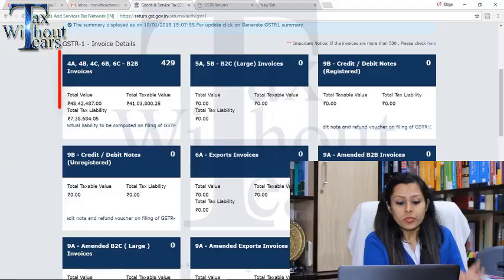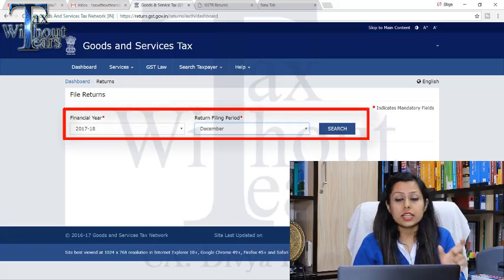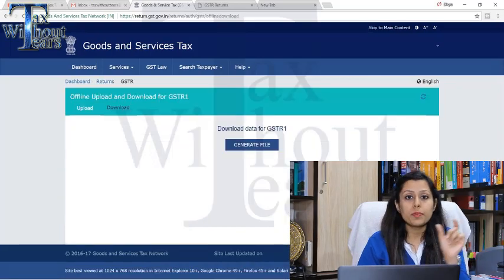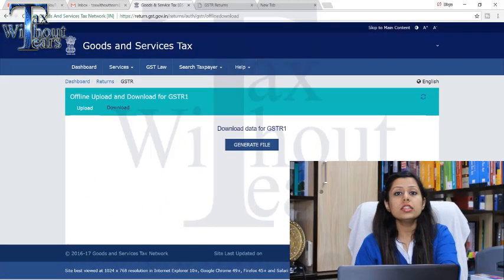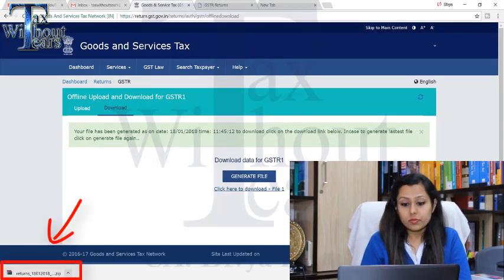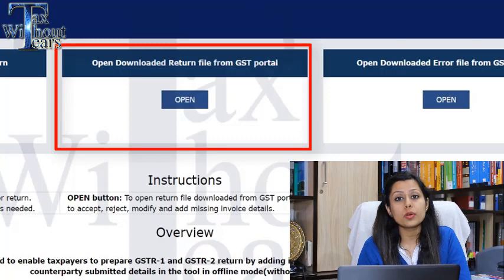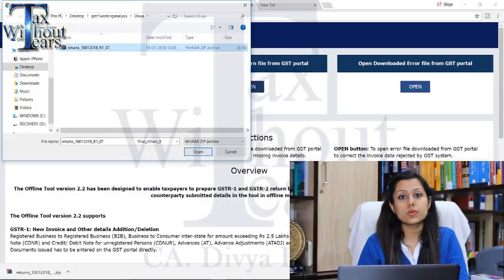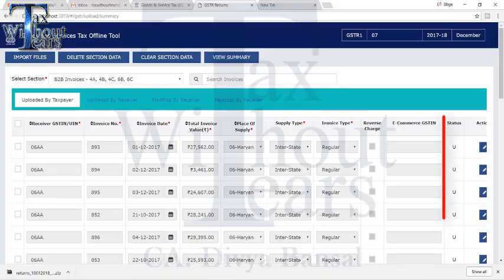How to rectify/amend/revise/remove mistakes in GSTR 1 | Edit/delete details of invoices in GSTR 1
Watch this video to understand:

1. How to delete 500 invoices from GST Portal?
2. How to amend/ rectify GSTR 1?
3. How to remove error from GSTR 1?
4. How to edit GSTR 1?
5. In case wrong invoices uploaded on the GSTN portal, how to rectify the same without difficulty?
6. How to delete wrong invoices entered on GST portal?

1. This video is for creating awareness about the newly introduced tax reform GST.

2. Here Tax without tears (TWT) team does not intend to advertise/solicit clients & doesn’t take responsibility for any decisions taken on the basis of this video.

*Other videos (GST Tutorials in Hindi & English):

1. Entry gates to GST

2. Live demo of GSTR 3B and its FAQ's

3. Live demo of Form TRAN 1

4. Live Demo of GSTR 1

5. GSTR 1 - Problems & Solutions (FAQ's)

6. Export procedure in GST

7. Important Point of GSTR - 2 & 2A

8. Live Demo of GSTR 2

9. FAQ's on Exports

10. Concept of GTA (Goods Transportation Service) in GST

11. Impact of GST on Diwali Gifts

12. FAQ's of GTA

13. Where to fill stock details in Tran 1

14. Invoice with multiple tax rate items

15. How to convert JSON to EXCEL (GSTR-2)

16. How to get data from GSTR-2A to GSTR-2

17. Infographics of GST Concepts

18. How to prepare mismatch report for GSTR 2

19. How to file GSTR 4 using Offline Utility

20. Highlights of 23rd GST Council Meeting

21. Cancellation of GST Registration

22. Refund procedure in GST (GST RFD 01A)

23. When to file form GST RFD 01A

24. Live Demo of CMP-03 (Composition dealer)

25. Refund of wrong GST paid-Excess GST Balance in Electronic Cash Ledger-GST RFD 01A

26. GST FAQs | Answers to your GST queries

27. Live Demo GST RFD 01A (Refund application) | Online & Offline Filing

28. Filing form TRAN 2 (Live Demo) |Final transitional provisions

29. Latest features in GST Portal | GSTR 1, TRAN 2, GSTR 3BCA

30. All about Reverse Charge Mechanism | Practical aspects in GST Returns

31. All about E WAY Bill in GST

32. Relief to merchant exporters in GST | Concessional Rates

33. Highlights of 25th GST Council Meeting (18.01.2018)

34. Sector wise Analysis of 25TH GST Council Meeting

35. Live Demo to register & generate E-way Bill in GST | Detail guide- practical aspects of e-way bill |Filing of way bill.

36. How to take credit of capital goods in GST | Rule 43.

37. Things to be considered while booking GST Input Tax Credit.

38. How to rectify/amend/revise/remove mistakes in GSTR 1 | Edit/delete details of invoices in GSTR 1

39. Rule 42 - No Input tax credit |Purchase on which ITC not available |Ineligible purchases

40. LIVE DEMO | GST ITC 02 | Detailed guide-how to transfer ITC in new business

41. GST Checklist for FY 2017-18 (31st March 2018)

42. E-Way bill latest updates | Updated GST Rules | E-Way bill Portal changes